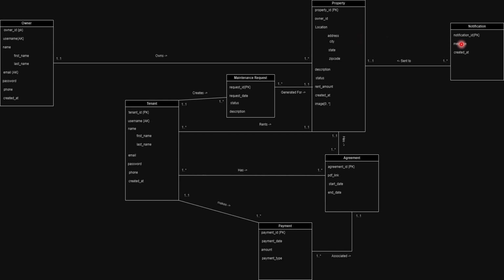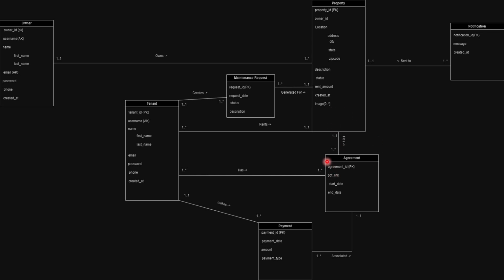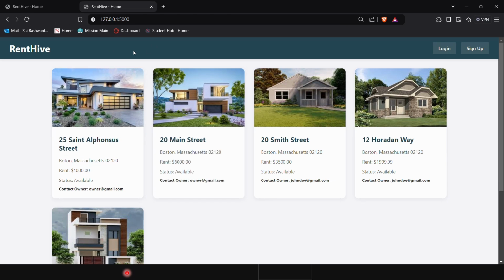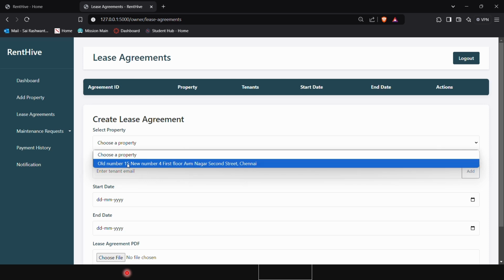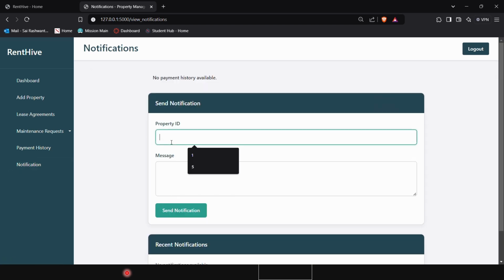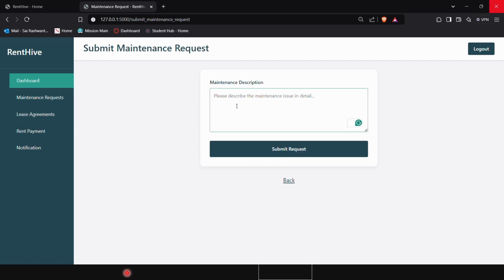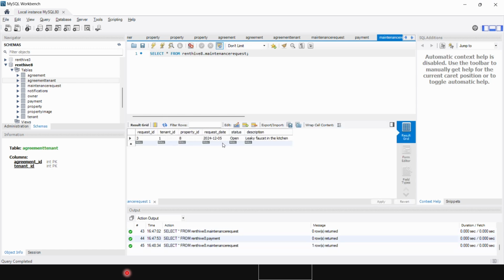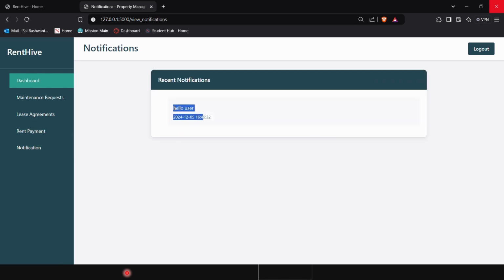Rental Management System Using Flask and MySQL